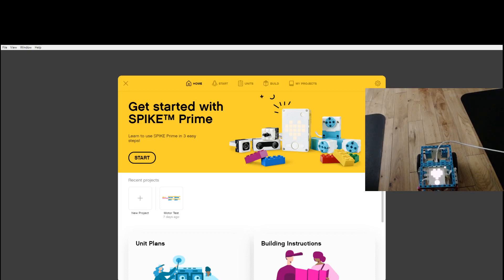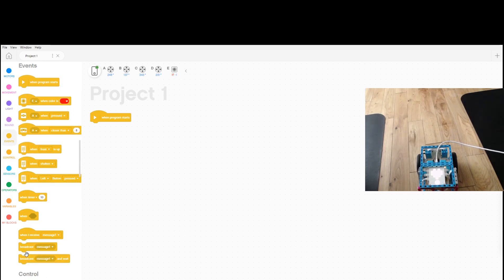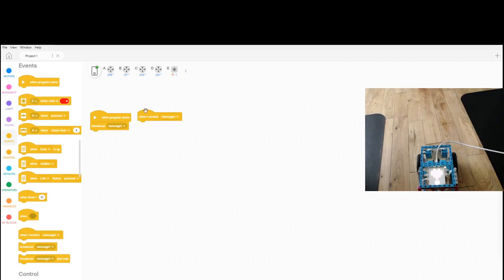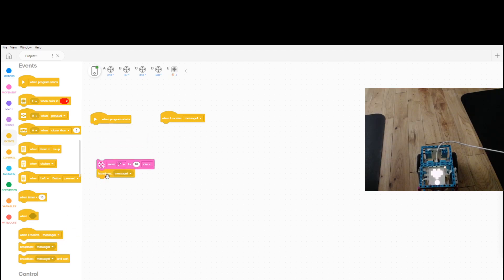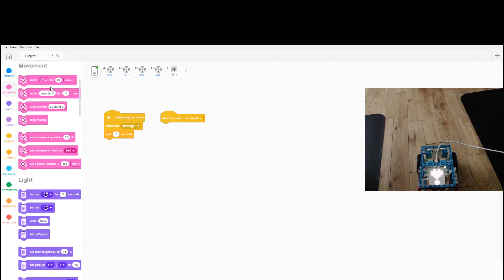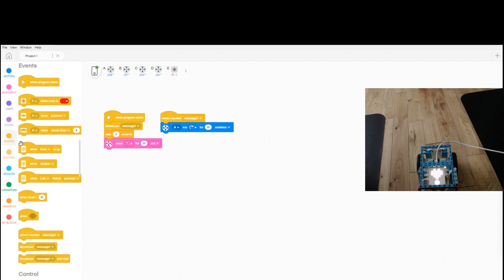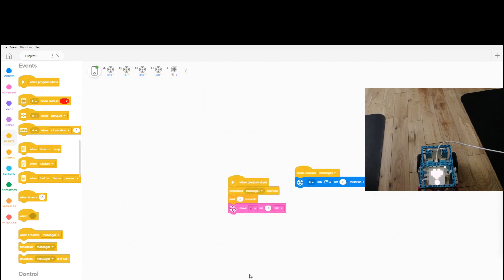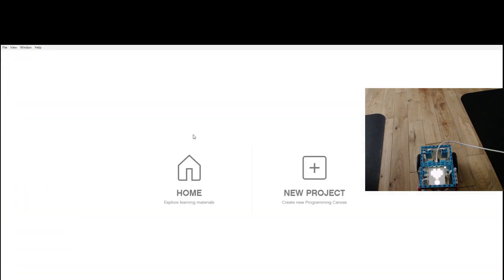Spike Pime Using Wait Blocks and Broadcast Message Blocks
This was a video explaining how to use Wait Blocks and Broadcast Message Blocks